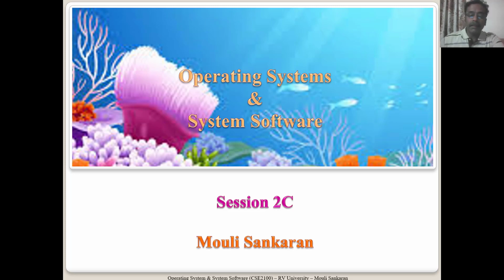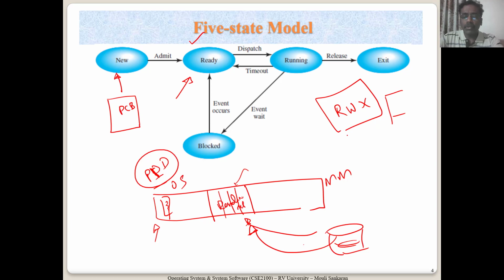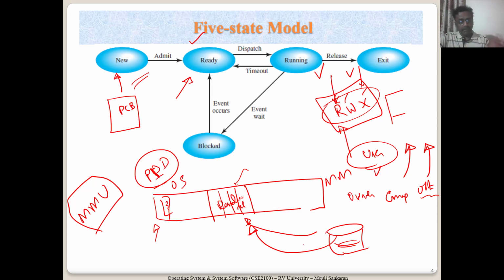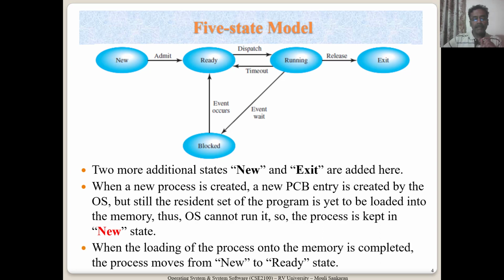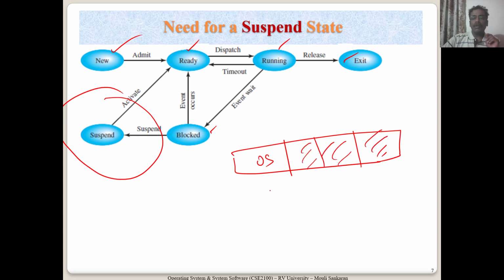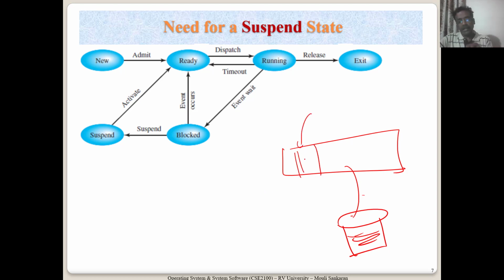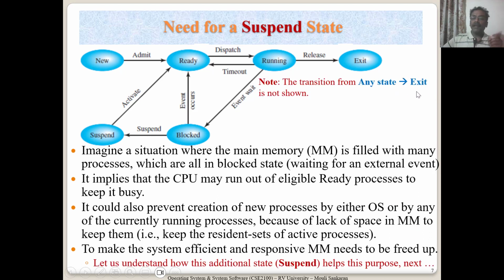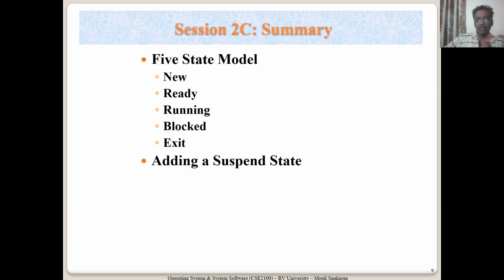Session 2C - Operating Systems and Systems Software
Five state mode
New, Ready, Running, Blocked, Exit
Suspend state
Reasoning behind Suspsend state